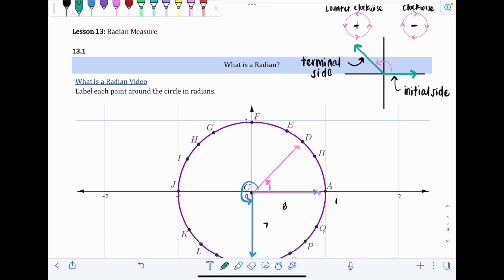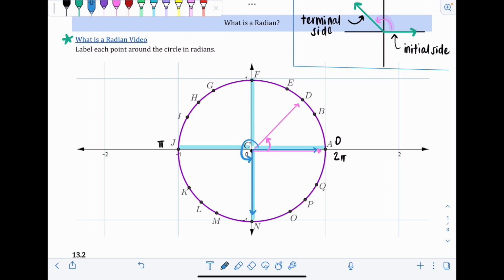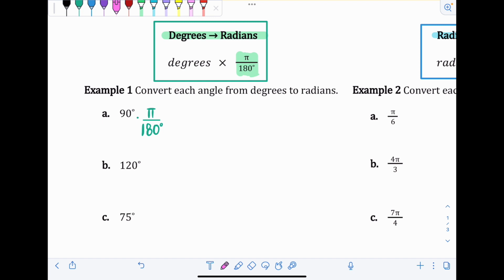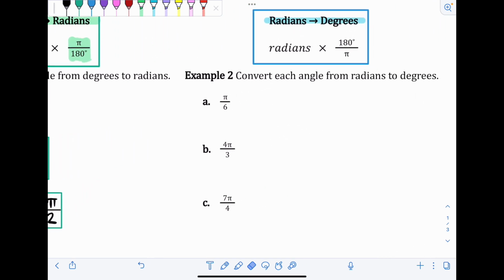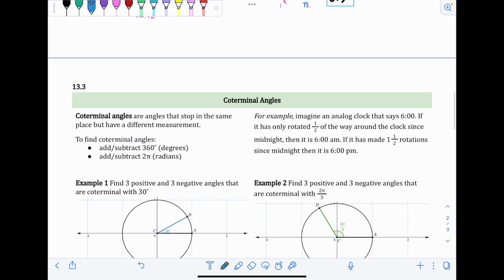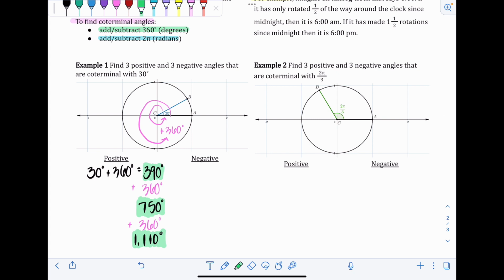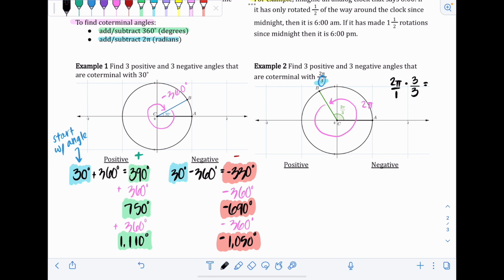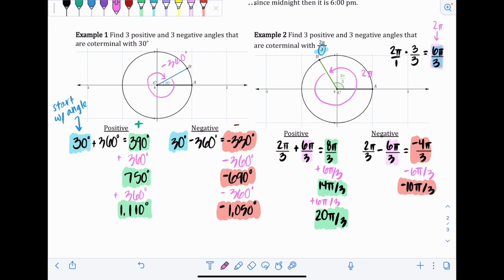Algebra 2 S2L13